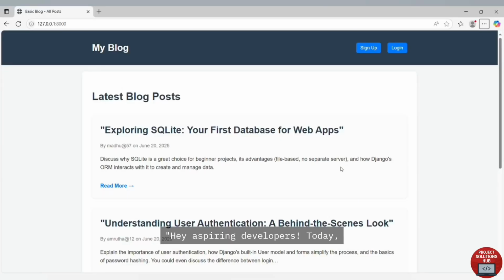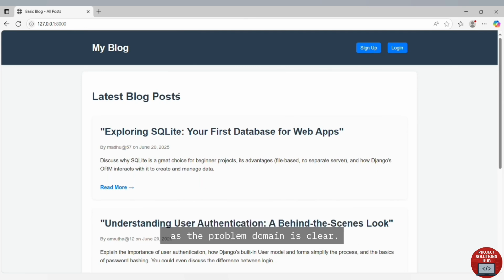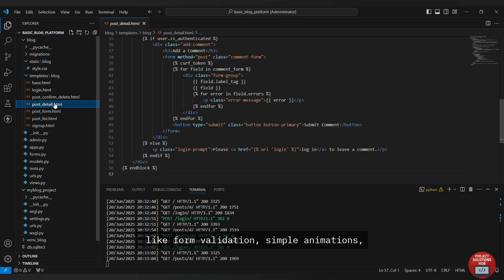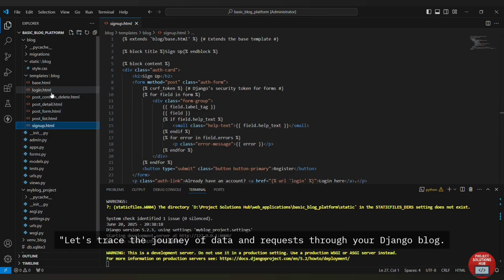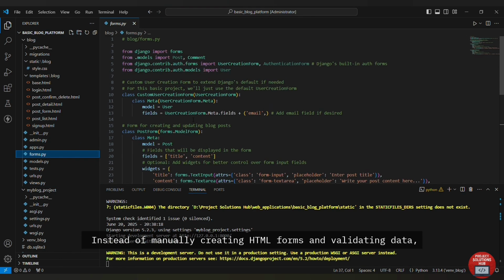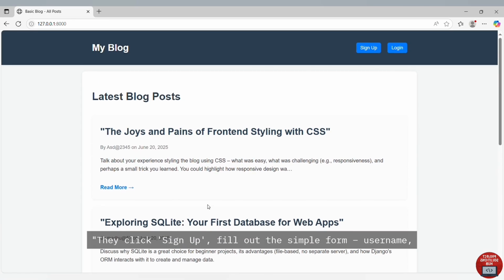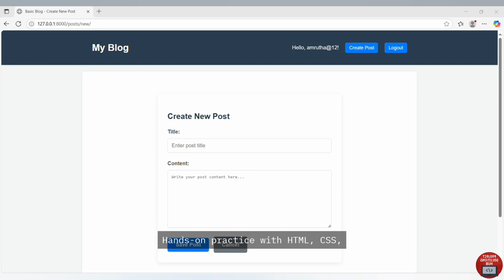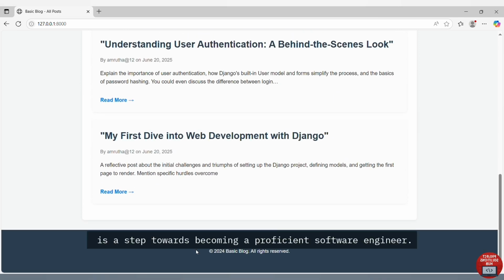B.Tech CSE Major Project: Build a Full-Stack Blog Platform with Django & SQLite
🚀 Are you a B.Tech CSE student looking for the perfect major project or a standout portfolio piece? This in-depth tutorial is your complete guide to building a robust, full-stack **Basic Blog Platform** from scratch!

In this video, we demystify web application development, taking you through every step of creating a functional blog where users can sign up, log in, create/edit/delete their posts, and interact through a comments section. This project is ideal for understanding core web development concepts like user authentication, CRUD operations, and database interactions.

**Why this project is perfect for B.Tech CSE students:**
* **Full-Stack Expertise:** Learn both frontend (HTML, CSS, JS) and backend (Python Django) development.
* **Core Concepts Mastered:** Implement user authentication, authorization, and all CRUD (Create, Read, Update, Delete) operations.
* **Database Interaction:** Understand how to design and interact with a relational database (SQLite).
* **Practical Portfolio Builder:** A tangible project to showcase your skills to future employers and universities.

* Setting up your Django project and app environment.
* Designing database models for Posts and Comments.
* Implementing secure User Registration and Login.
* Creating, Reading, Updating, and Deleting blog posts.
* Adding a dynamic Comments section for user engagement.
* Structuring your web application with Django's MVT (Model-View-Template) architecture.
* Basic styling with CSS for a clean, user-friendly interface.

* **Backend:** Python 🐍 & Django Framework
* **Database:** SQLite (Django's default)

👉 **Want the Full Code:**

👍 If this guide helps you with your B.Tech CSE project, please hit the LIKE button, SHARE it with your classmates, and SUBSCRIBE for more valuable content on web development, programming, and project ideas!